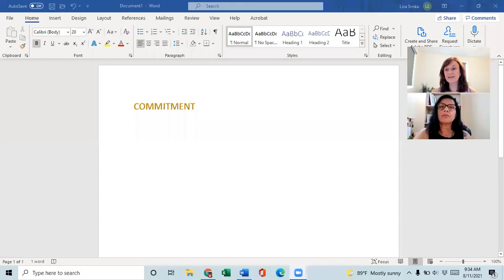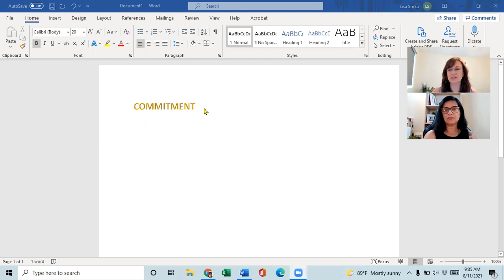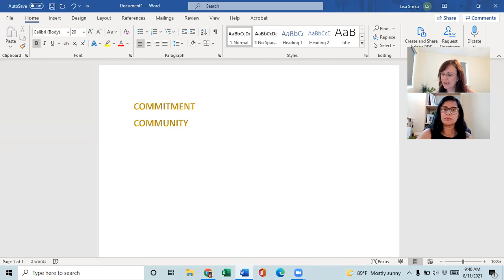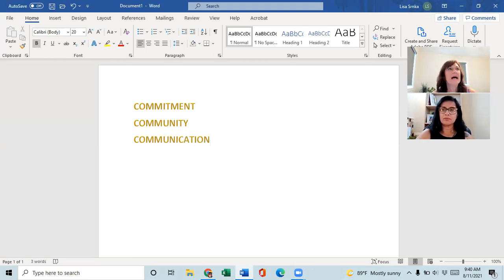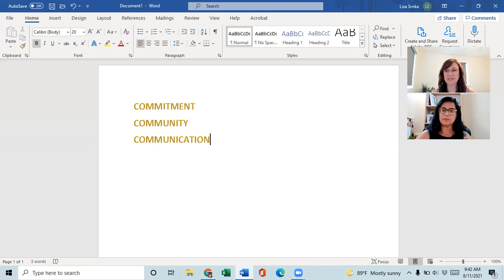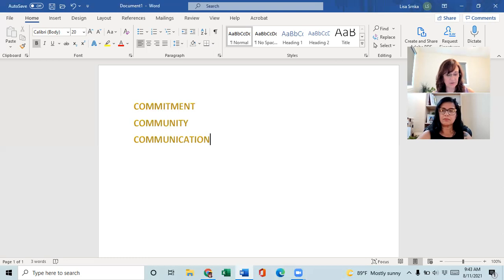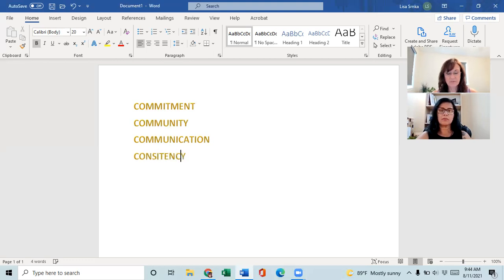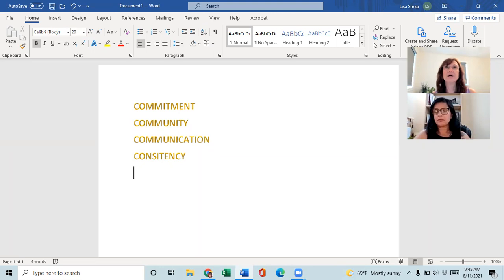4 C's to Success: Commitment, Community, Communication, & Consistency